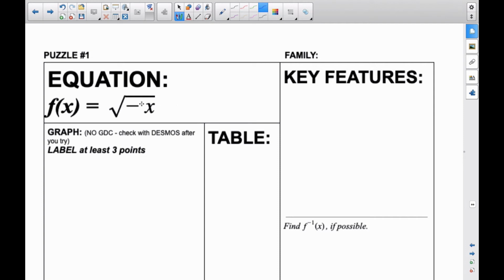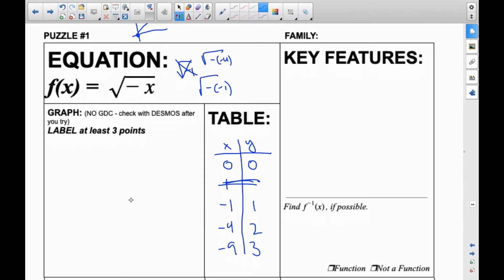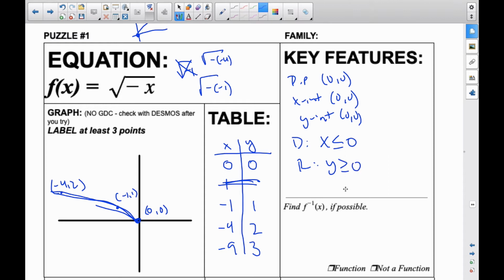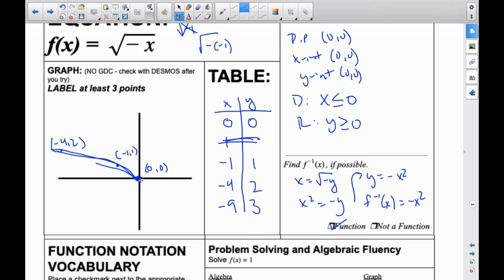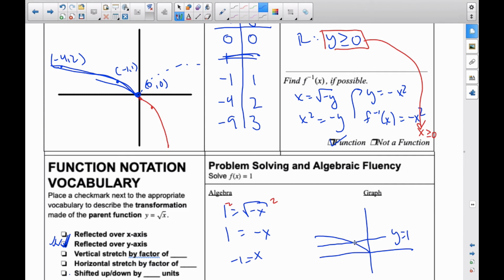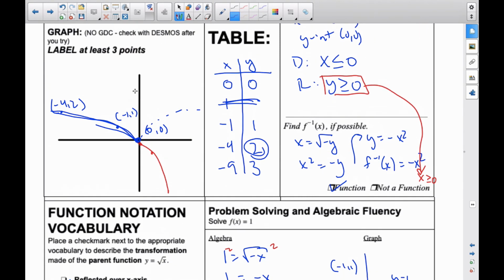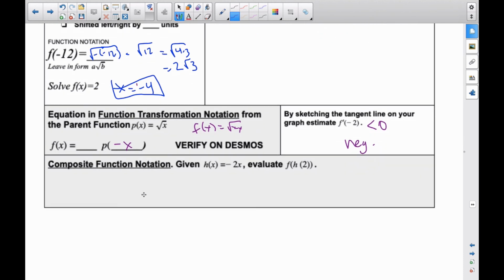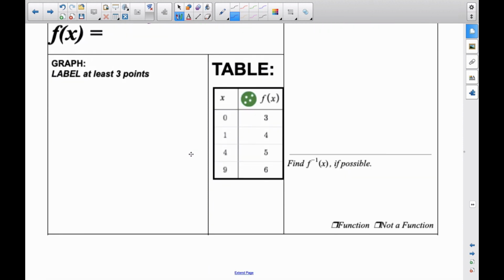3.04.1 Square Root Puzzle 1